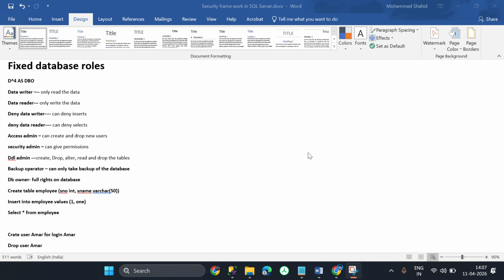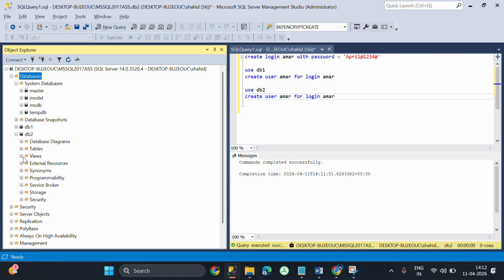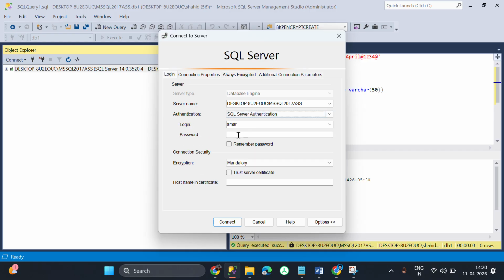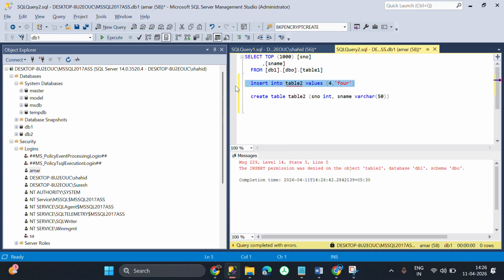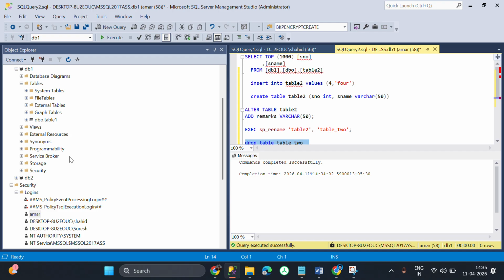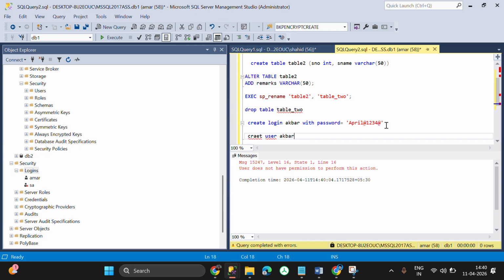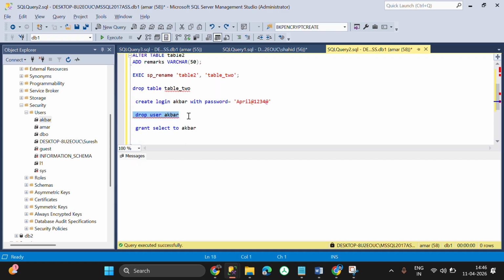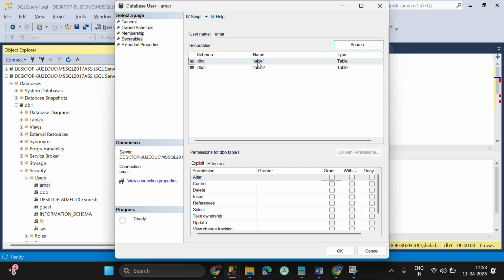SQLsession34| SQL Server Fixed Database Roles Explained | Permissions, GRANT & DENY with Examples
In this video, we dive deep into SQL Server Fixed Database Roles and how permissions work in real-time scenarios. This session is perfect for beginners and DBAs who want to understand role-based security in SQL Server.

👉 Topics covered in this video:

Overview of Fixed Database Roles (DBO, db_owner, db_datareader, db_datawriter, etc.)
Understanding permission types:
GRANT
DENY (and why DENY overrides GRANT)
Explanation of key roles:
Data Reader & Data Writer
Deny Data Reader & Deny Data Writer
Access Admin & Security Admin
DDL Admin
Backup Operator
DB Owner (Full Control)
Creating and managing users:
Create User for Login
Drop User
Hands-on SQL examples:
Creating a table
Inserting and selecting data
Granting permissions:
SELECT, INSERT, UPDATE, DELETE, ALTER
WITH GRANT OPTION
Understanding:
Database-level vs Schema-level vs Object-level permissions
Securables concept in SQL Server

💡 Key Concept:
Even if permissions are granted, a DENY will always override GRANT, especially at different levels like database, schema, or object.

📌 Example used in the video:

Create table employee (sno int, sname varchar(50))
Insert into employee values (1, 'one')

👍 If you're preparing for SQL Server DBA interviews or learning database security, this video is a must-watch!